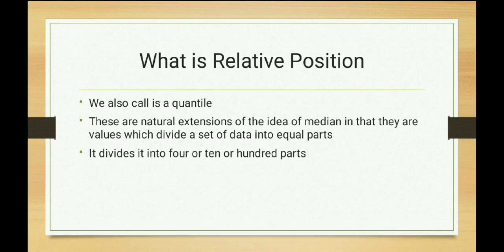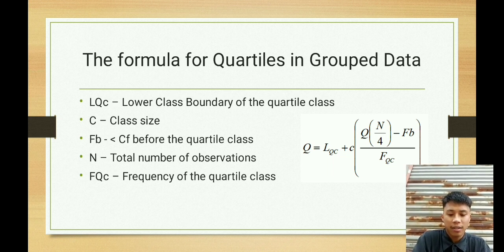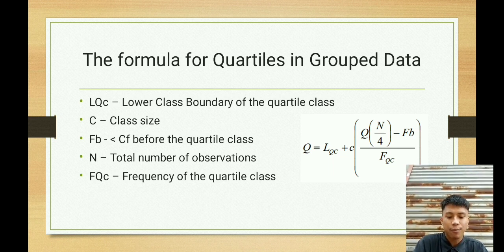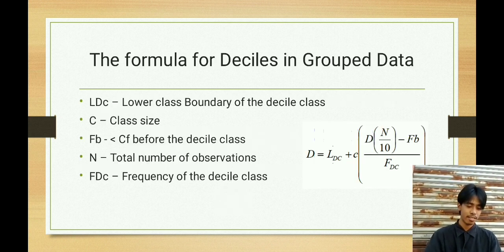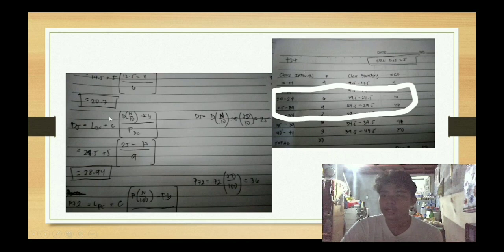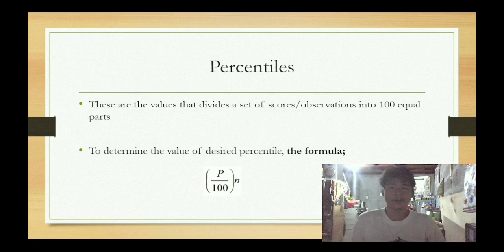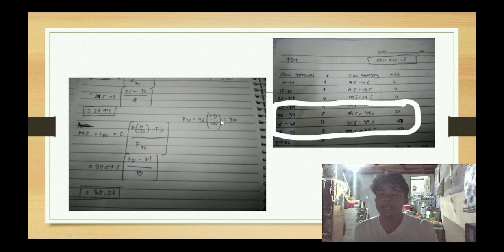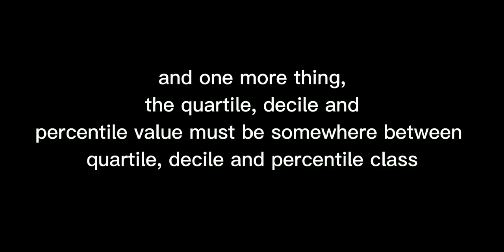Measures on how to get the value of relative position in grouped data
I hope you learn something from this video although the explanation is very vague

Please correct me if you see something wrong